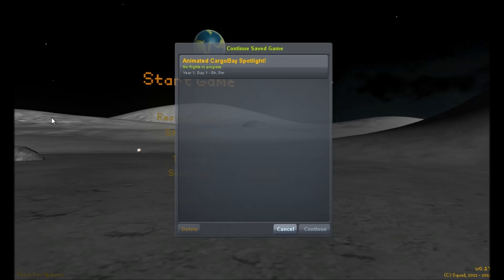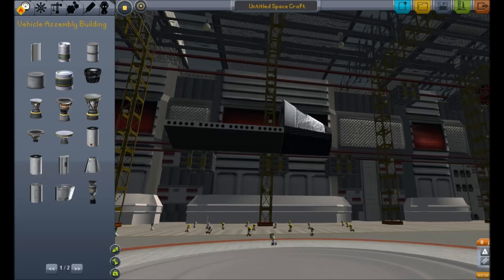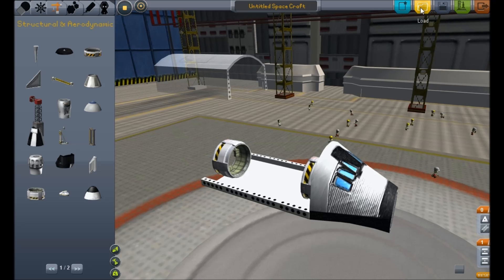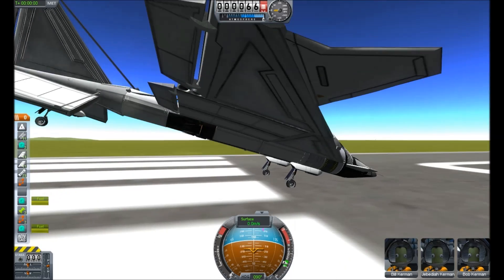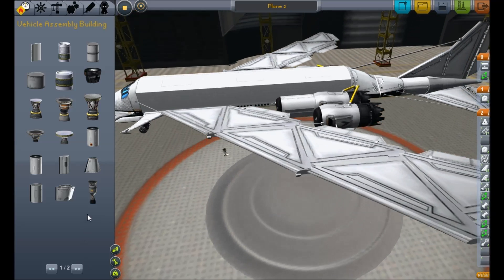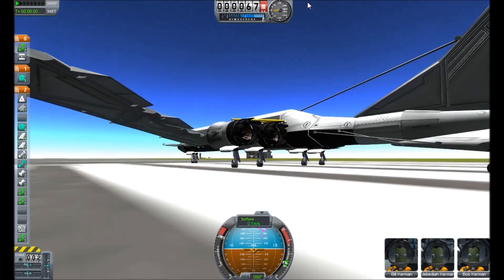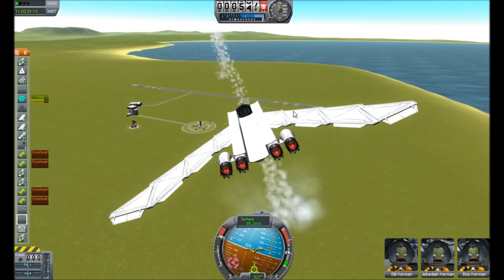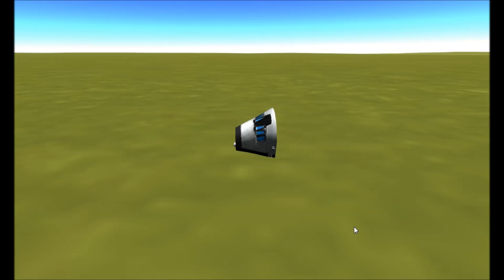The Animated Cargo Bay - Kerbal Space Program Mod Spotlight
Needs to be staged first to work, is then activated with the 'Z' Key.